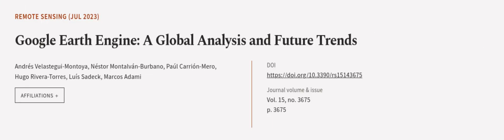Google Earth Engine: A Global Analysis and Future Trends | RTCL.TV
### Keywords ###

### Article Attribution ###
Title: Google Earth Engine: A Global Analysis and Future Trends
Authors: Andrés Velastegui-Montoya, Néstor Montalván-Burbano, Paúl Carrión-Mero, Hugo Rivera-Torres, Luís Sadeck ,and Marcos Adami

### Video Timestamps ###
0:00:00 - Summary
0:00:55 - Title
0:01:02 - Outro
0:01:06 - End